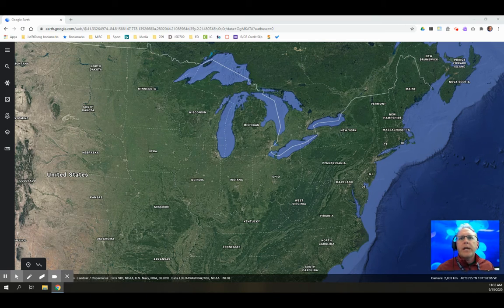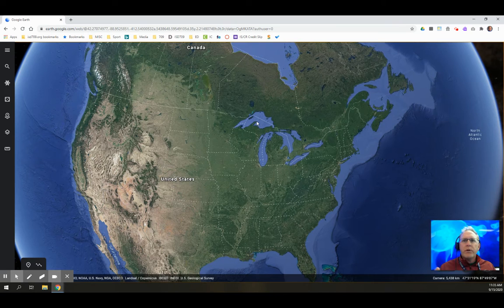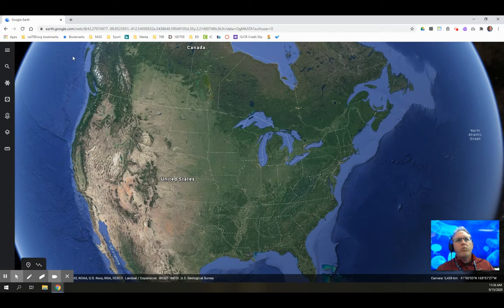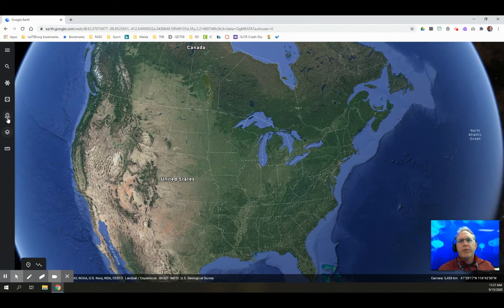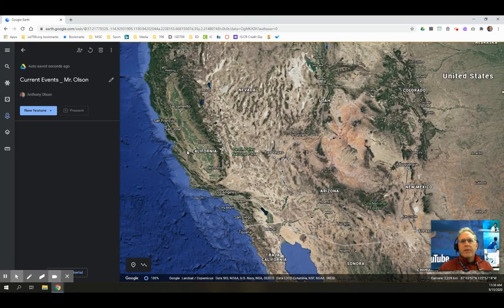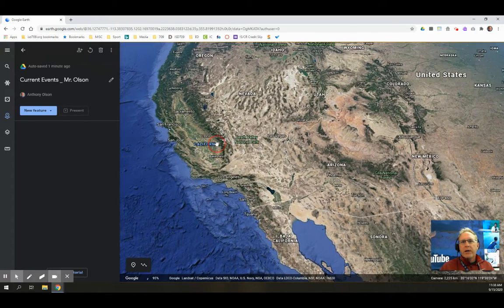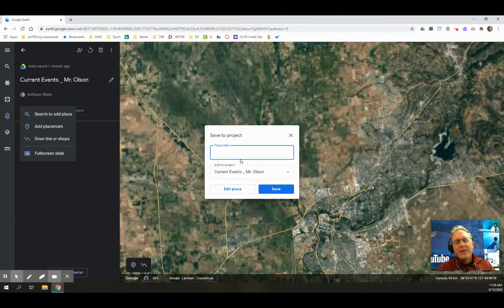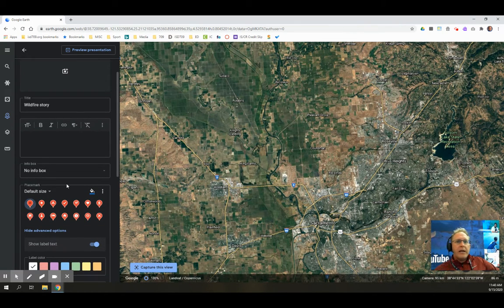Google Earth _ intro & current events project